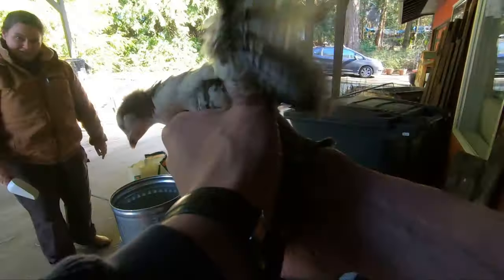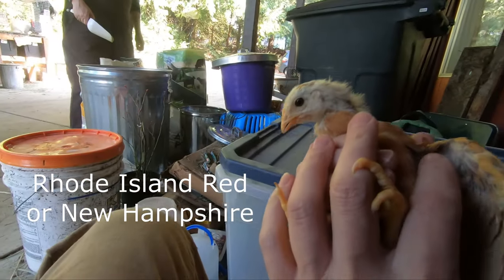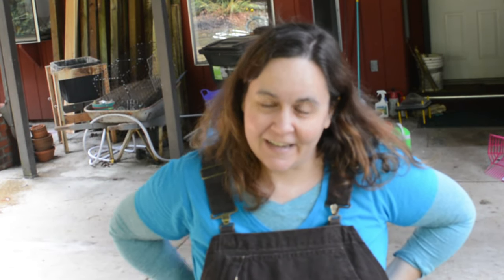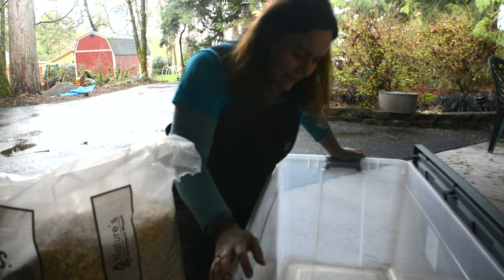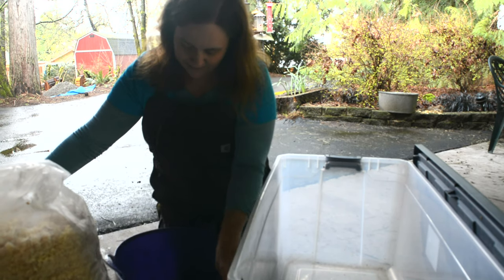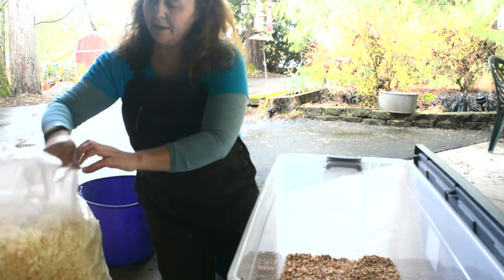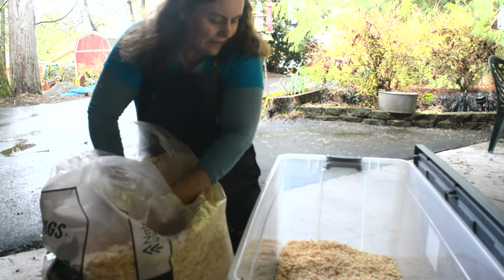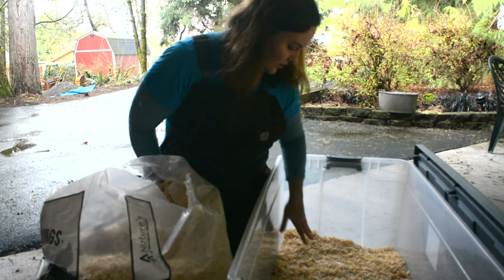Moving Day for Young Chickens and Prepping the Brooder for Turkey Poults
We have been raising hens here at Ivy Acres Homestead for awhile now. We have a process now that works for us. We try to get chicks started in a small brooder. Then we move them to a Justin Rhodes style mobile chicken tractor (thanks Uncle Justin!). Then once they are just a month or so from being real laying hens we move them in with the big chickens! This seems to help keep them from being bullied so much. We have a large flock for our space so we try to keep it safe for everyone. Plus, Bryan really enjoys moving them around as you will see in this comedy routine that he does to move them to their new home. Wendy would have just dumped them in. Her sense of humor is a bit more limited!

This is the first year we will be raising turkeys here on our 1 and 1/4 acre homestead. I am sure we will make lots of mistakes, but at least we do now how to set up a brooder. There are some tricks we have learned to help keep our chick brooder dry. We do use a plastic tote and we are here in the rainy pacific northwest so keeping things as dry as possible is critical.

Music: Level Up by Quincas Moreira, Limo Ride by Track Tribe, Forgiveness by Patrick Patrikios